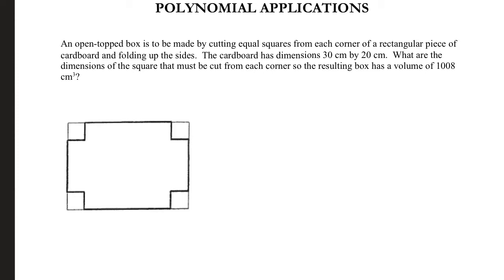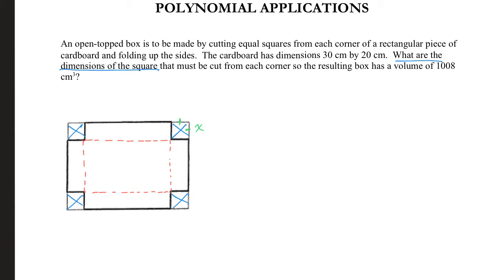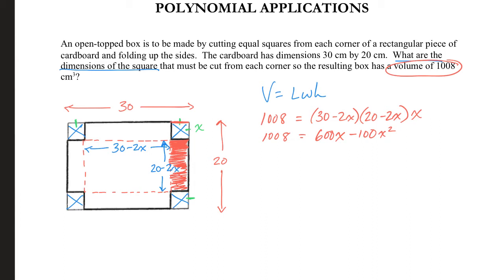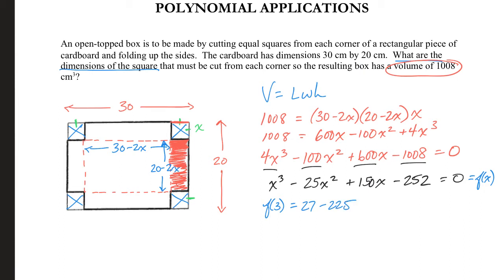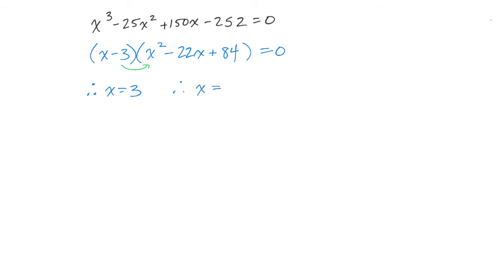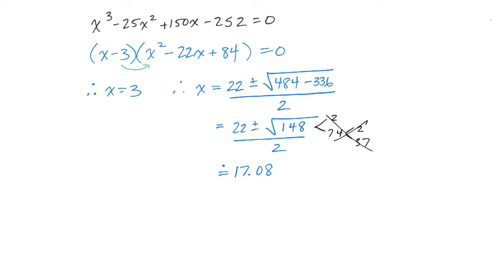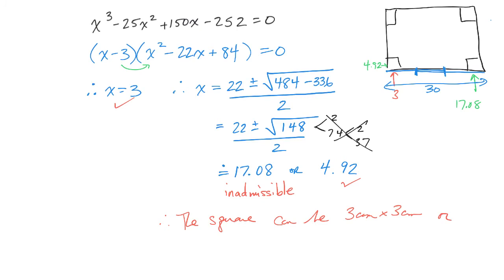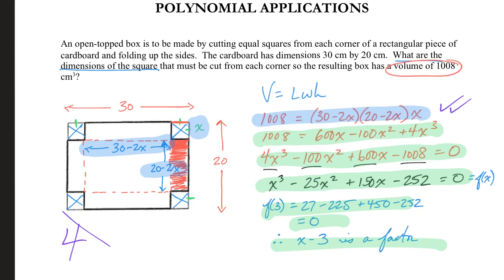111 PolynomialApplications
This video covers a solution to an open-topped box application problem including Volume.
I also go through how the solution would be graded on an evaluation.  I hope it helps!

0:00 Intro
2:12 Setup
5:50 Creating the Equation
7:10 Solving it
18:28 Checking your solutions
22:15 How is it evaluated